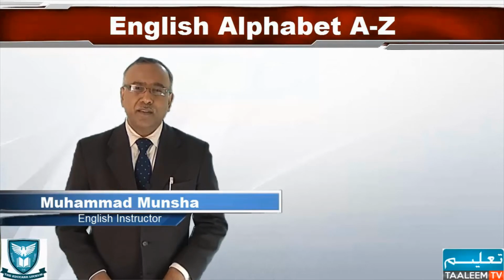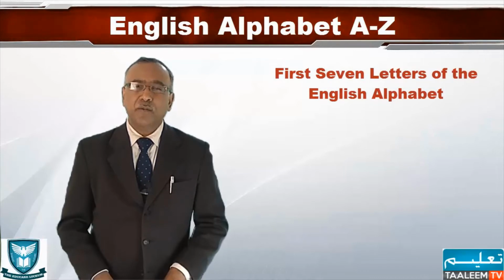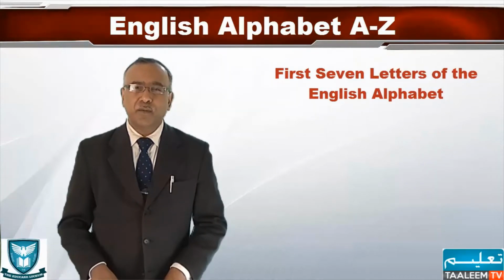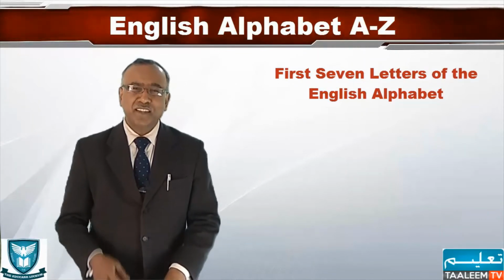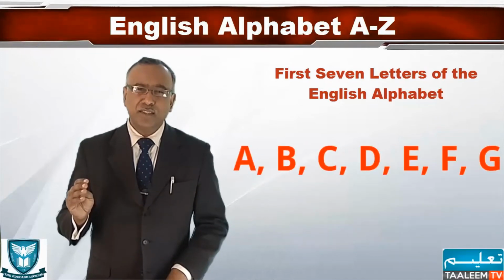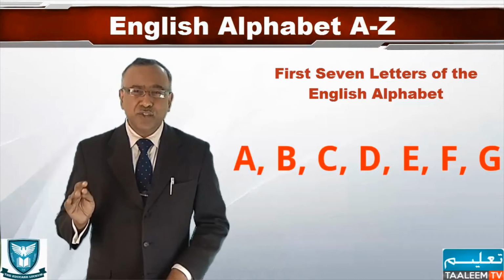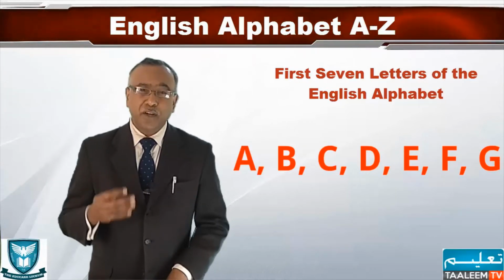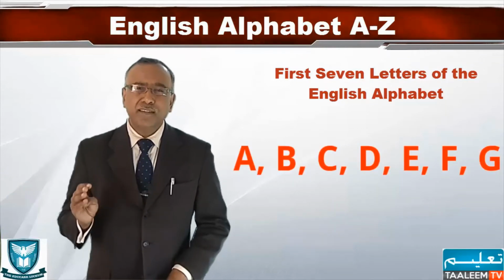English Care (ENG001) -Lecture No 8 (H)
This is Taaleem TV Video made for the students of The Educare Lyceum about letter H. It will describe How to Speak, Recognize and write letter H
It is for teachers are parents as well